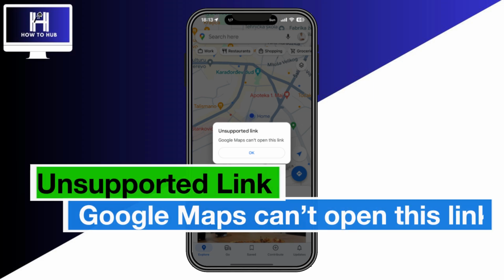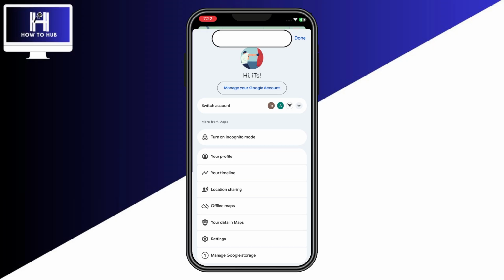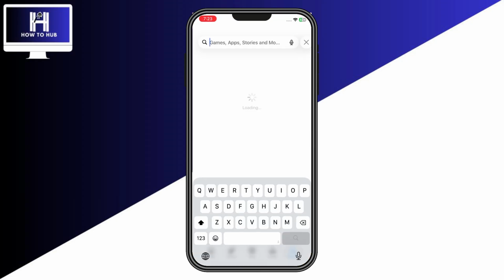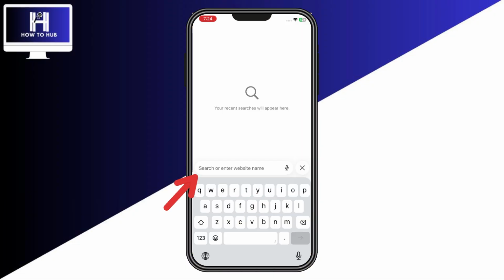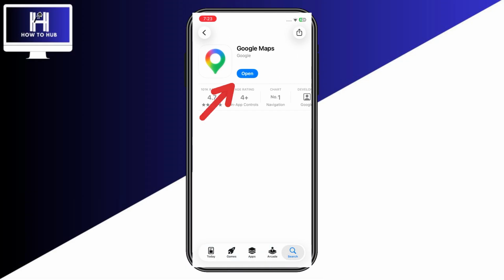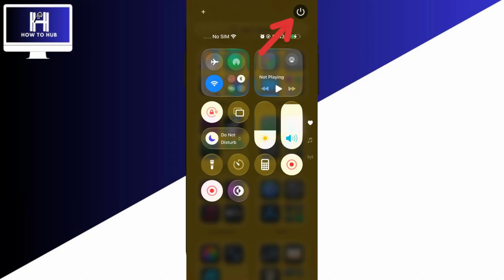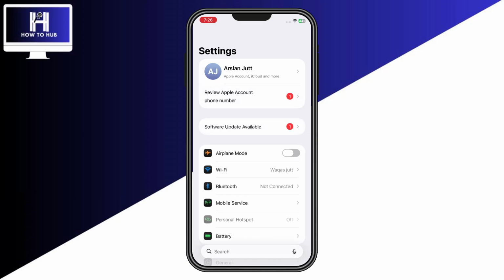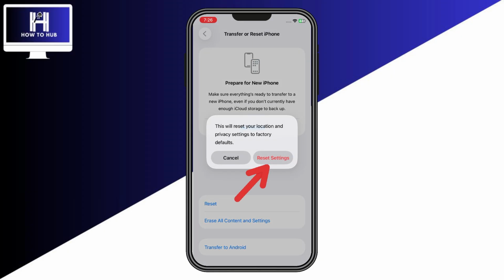Google Maps Can't Open This Link | How to Fix Unsupported Link Error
Learn how to fix the “Google Maps Can’t Open This Link” and “Unsupported Link” error with this easy step-by-step tutorial. In this video, I'll show you possible solutions to get Google Maps links, directions, and navigation working properly again. You'll also learn what to check when a Maps link opens the app but fails to load the destination or directions. Google Maps users have reported this issue with certain links, accounts, and navigation requests.